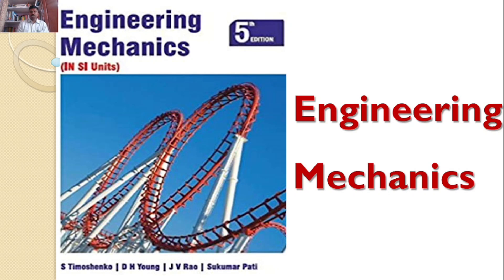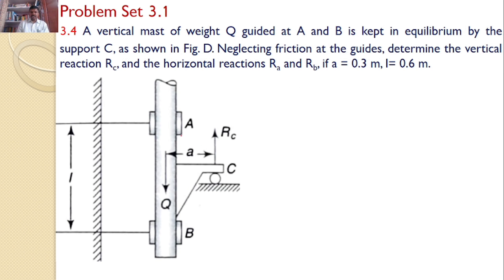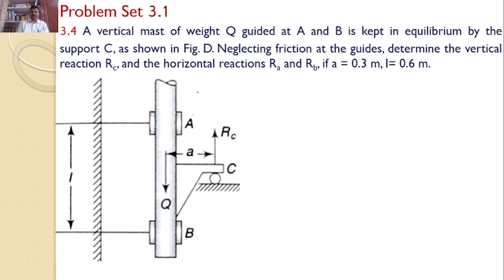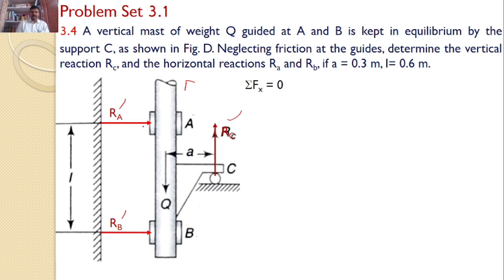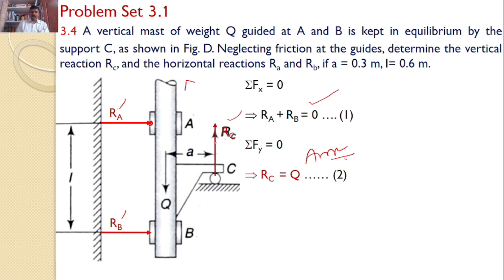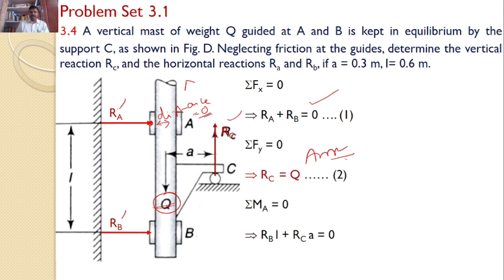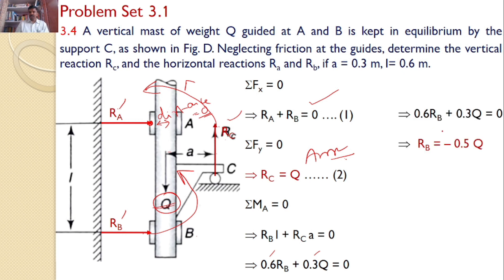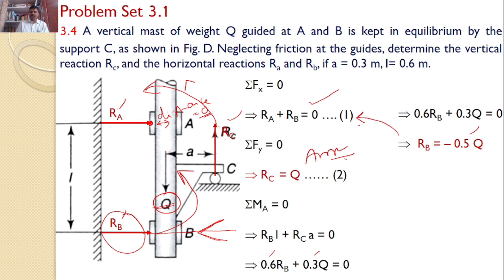Engineering Mechanics, solution, Problem 3.4, Timoshenko, Parallel forces in plane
A vertical mast of weight Q guided at A and B is kept in equilibrium by the support C, as shown in Fig. D. Neglecting friction at the guides, determine the vertical reaction Rc, and the horizontal reactions Ra and Rb, if a = 0.3 m, I= 0.6 m.